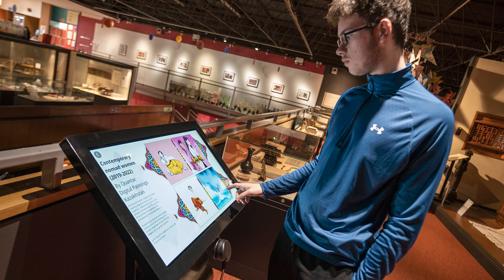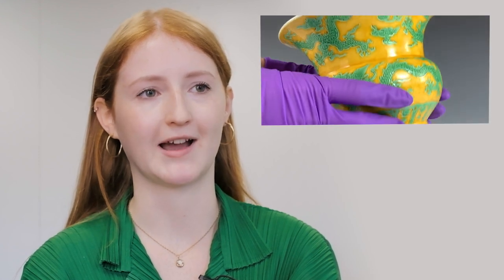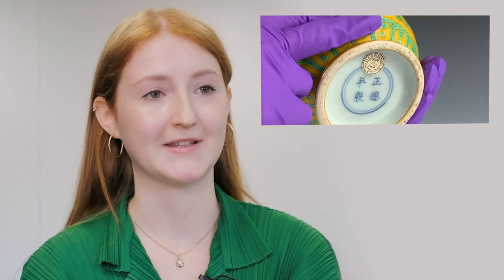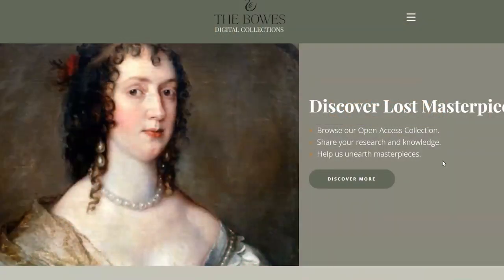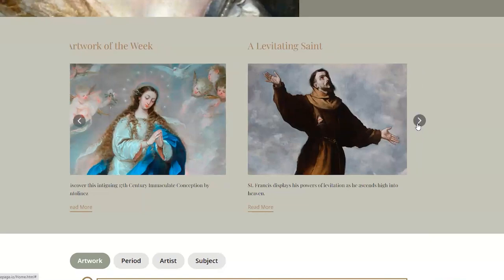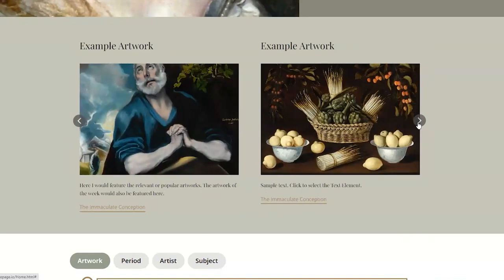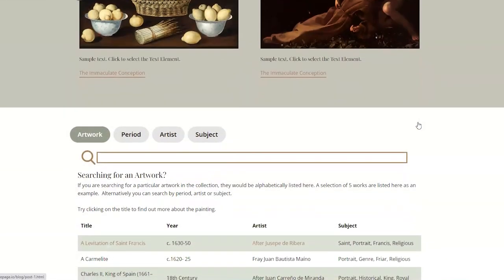BA in Visual Arts and Film at Durham University | Meet our Students | Grace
Meet BA Visual Arts and Film student Grace and find out about her interest in Baroque art and museum studies and discover how she created an audio-visual podcast and digital repository as part of her studies.

Find out more about undergraduate study at Durham University’s School of Modern Languages and Cultures

Find out more about Durham University’s School of Modern Languages and Cultures